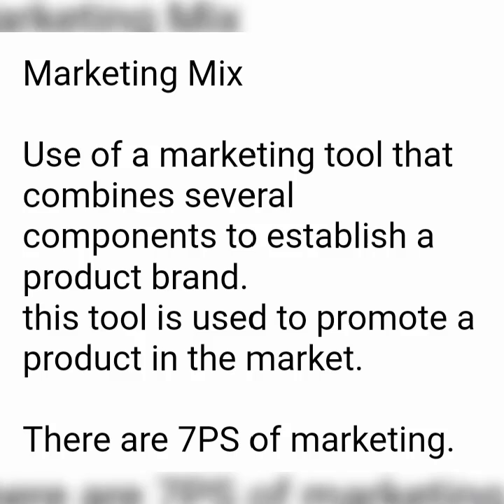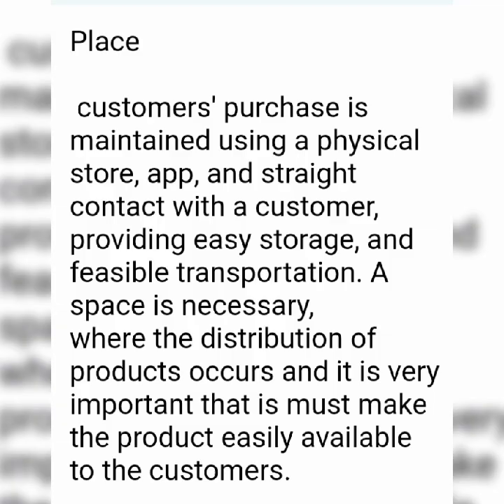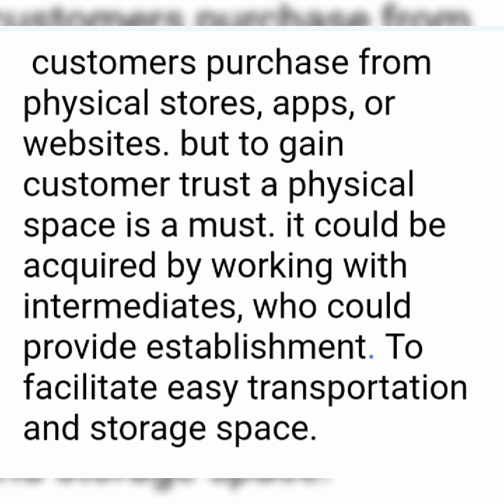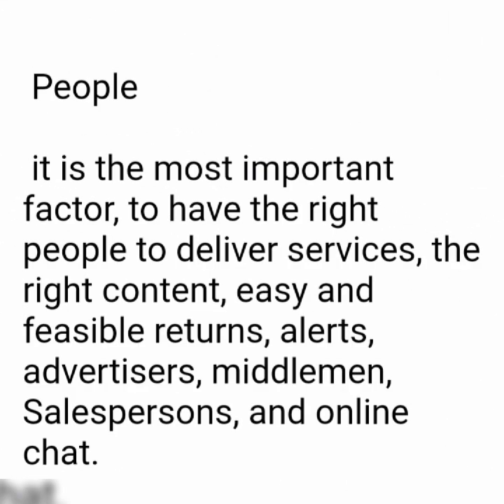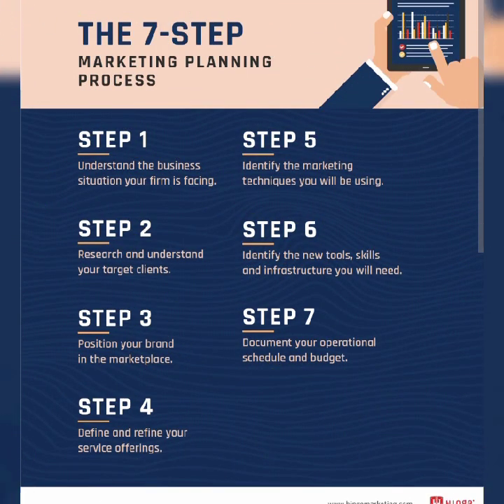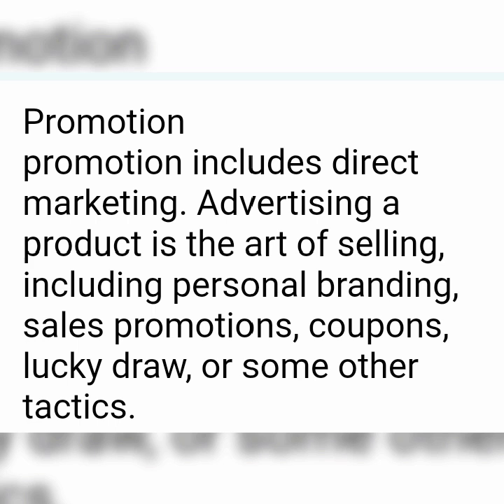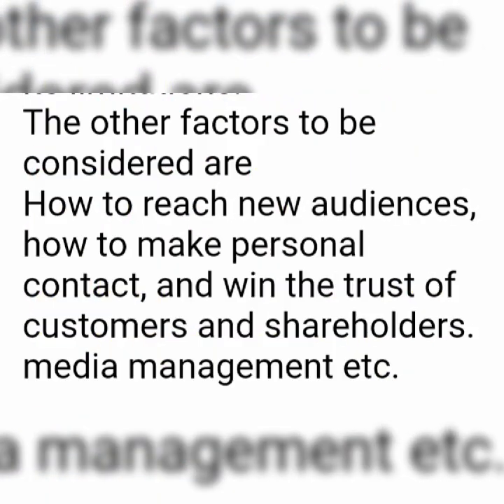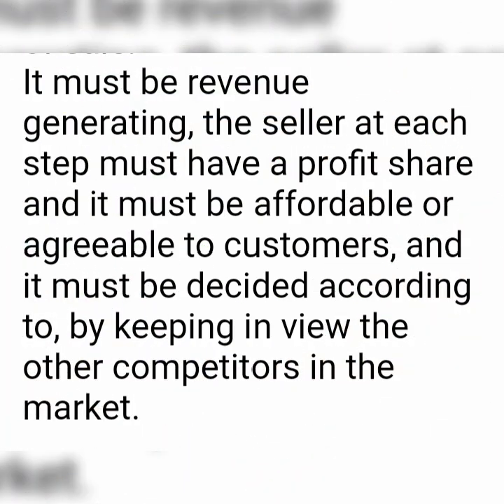Marketing Mix: 7PS.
Understanding marketing mix.
Prior knowledge of agriculture markets.